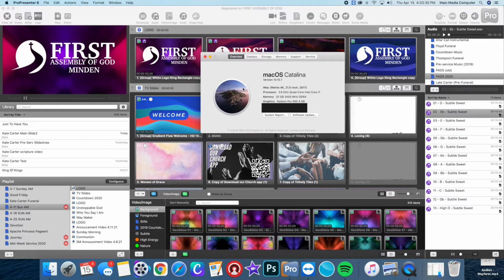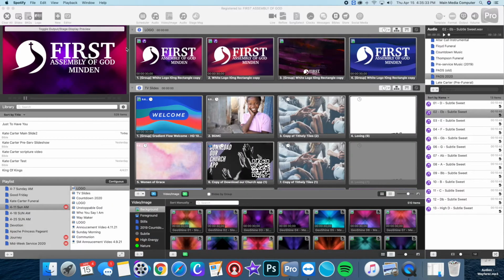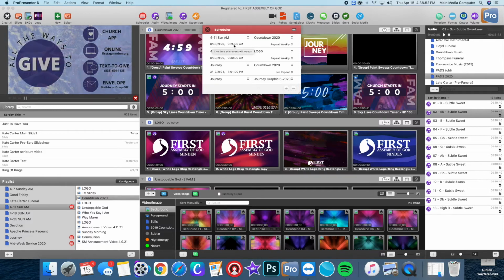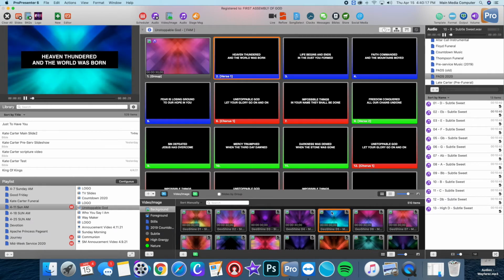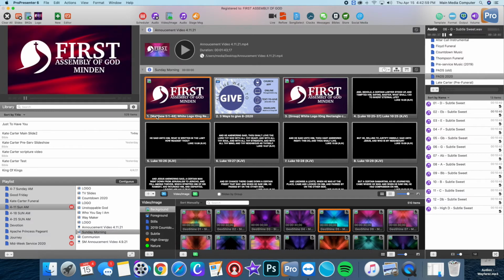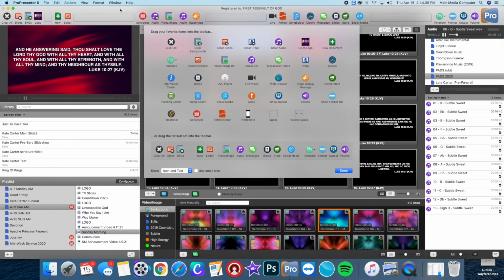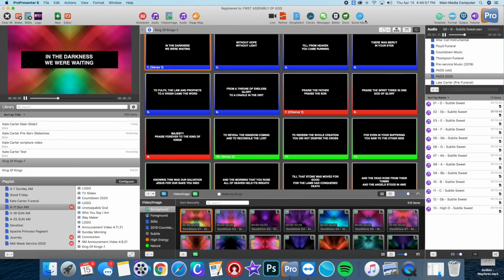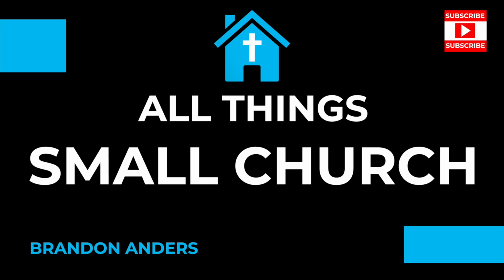CHURCH MEDIA COMPUTER LAYOUT - ALL THINGS SMALL CHURCH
Quite a few have been asking about the layout of our church media computer...so here it is! Hopefully this will help a few. if you have any questions, feel free to let us know.

Below is a list of items and the links that we talk about in our @ALLTHINGSSMALLCHURCH  channel.

LINKS:

Canon XA11

100ft SDI Cable

Blackmagic HDMI to SDI Adapters

Blackmagic SDI to HDMI Adapters

Magnus Tripod

Panasonic G7

Smart + Lavalier Microphone

USB-C Cable

Ethernet Cable - 10ft

SD Card

Blackmagic ATEM Mini Pro

ART DTI Hum Eliminator

Mini Hdmi to Hdmi Adapter

Vizio 32" 1080p TV